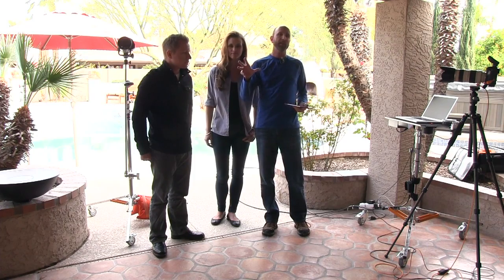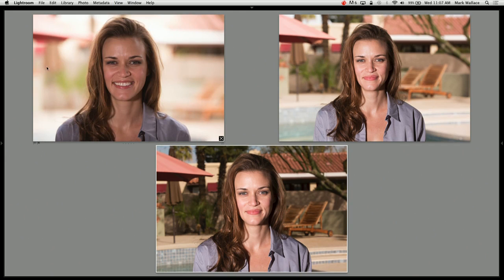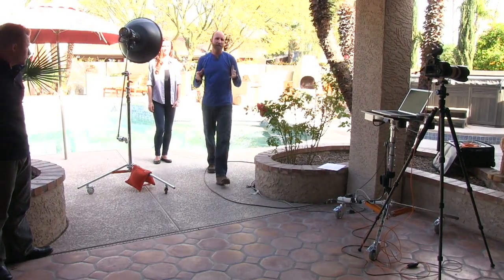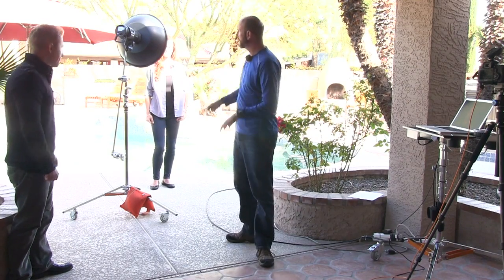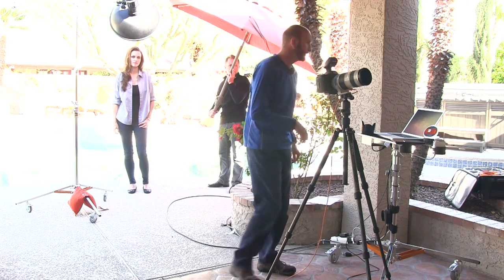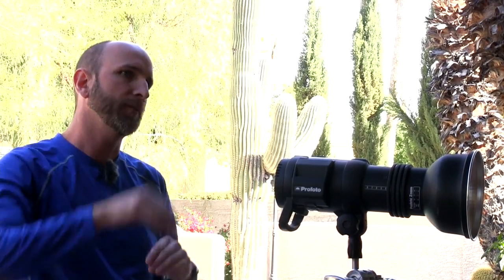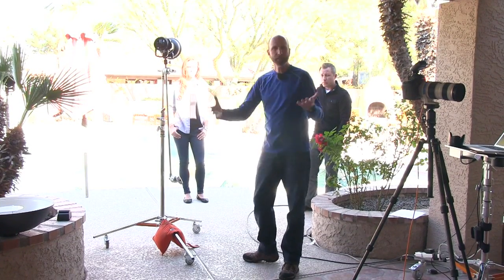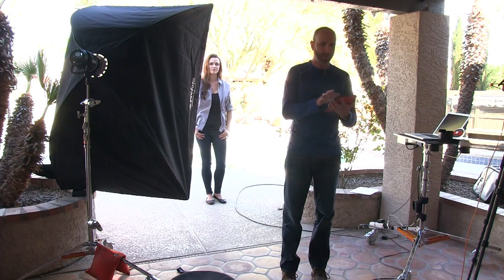Recorded Webinar on Balancing Strobes with Ambient Light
On January 22, 2014, Profoto and Mark Wallace did a live webinar on the many different portrait looks you can achieve with just a single light source. Did you miss it? No worries. The webinar was recorded and is now available as a video.

Profoto hosts free webinars once a month. Click the link to sign up, and we'll send you a friendly reminder when the next one is about to start

For more information about the B1 off-camera flash and the other Light Shaping Tools Mark is using in this video, please go